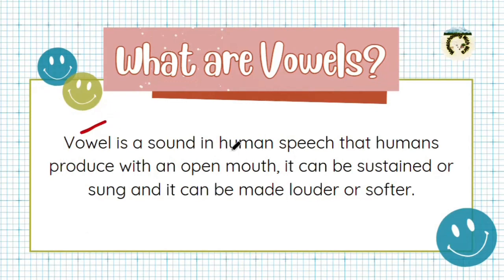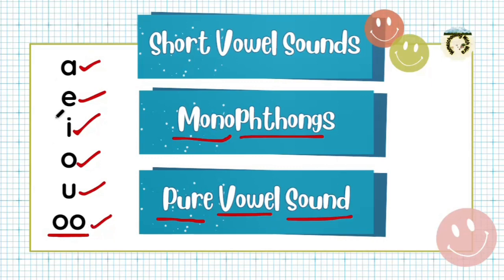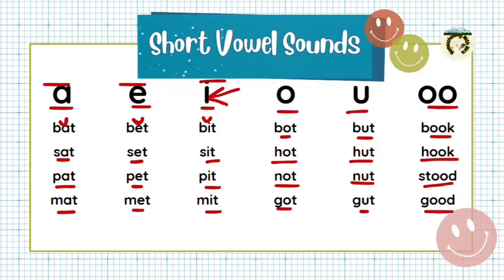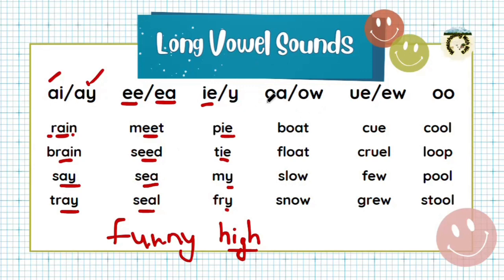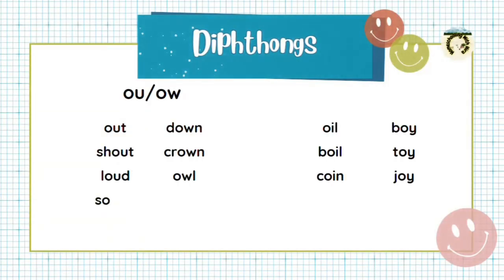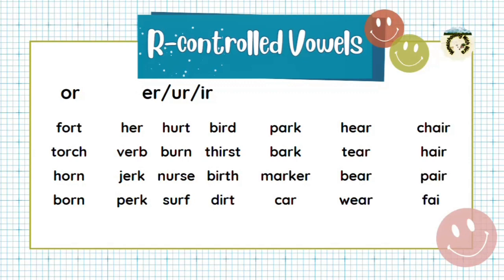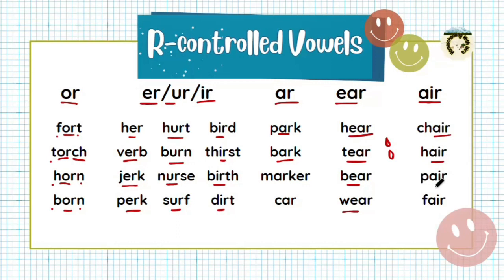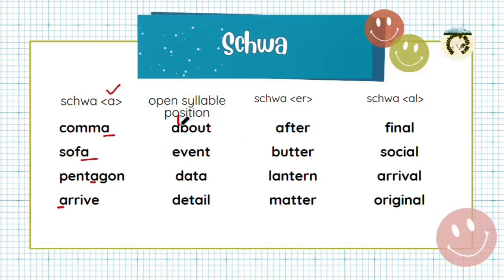Types of Vowels/ 5 Types of Vowels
Types of Vowels/ 5 Types of Vowels, is a video for you to learn about the basic types of vowels, how to categorize them, and how they sound.